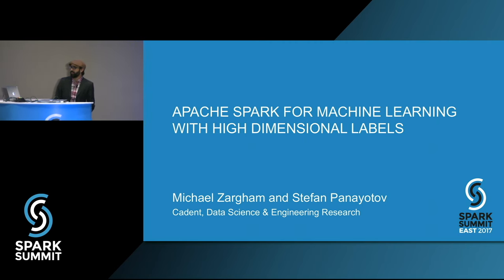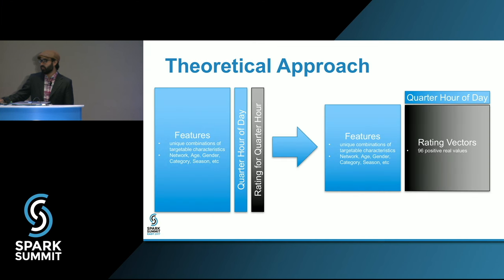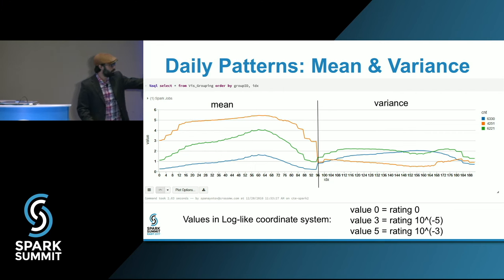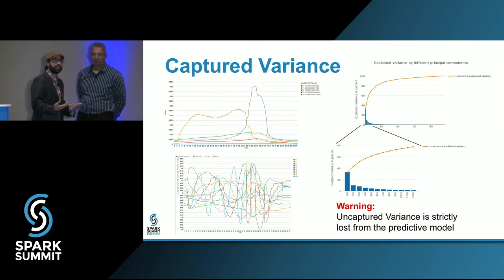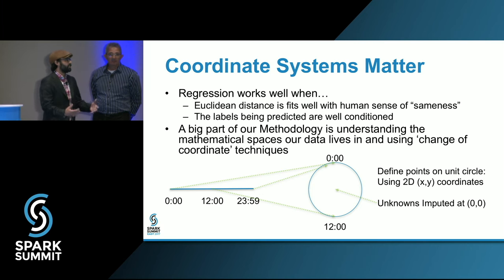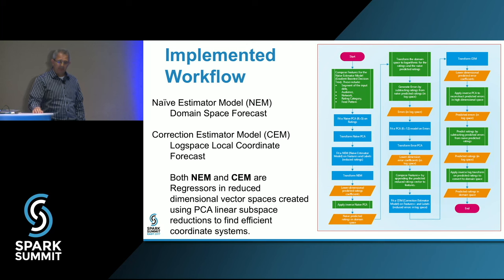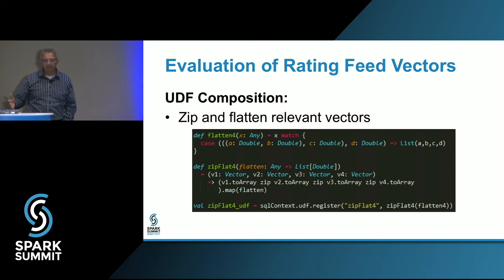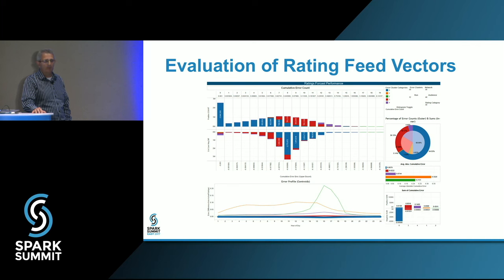Apache Spark for Machine Learning with High Dimensional Labels: by Michael Zargham/Stefan Panayotov